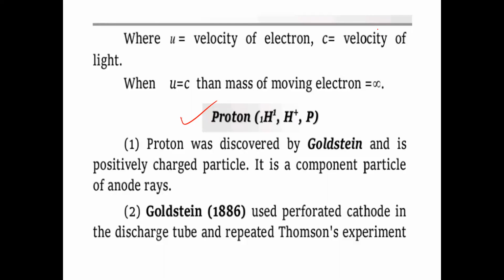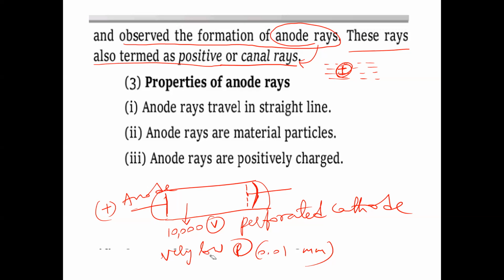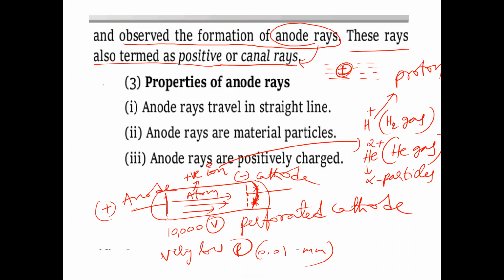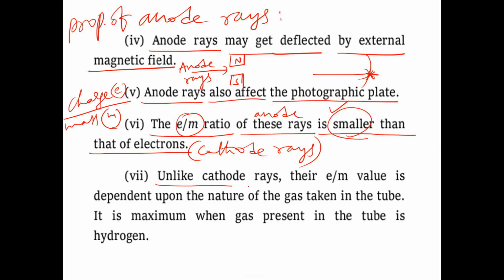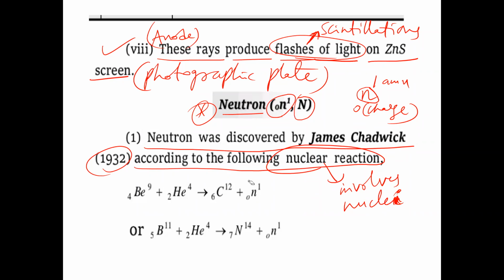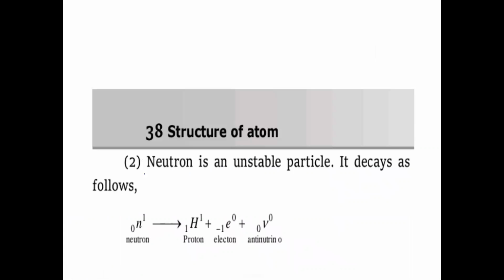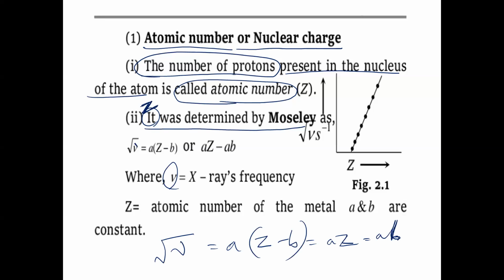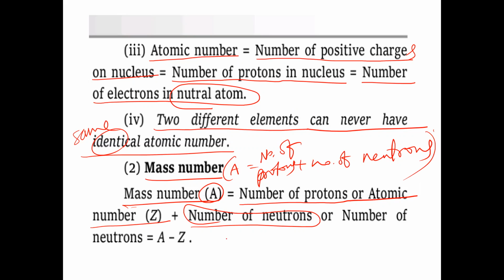PROPERTIES OF ANODE RAYS